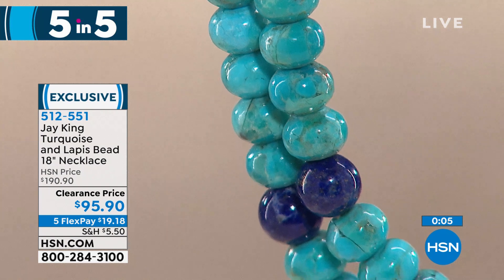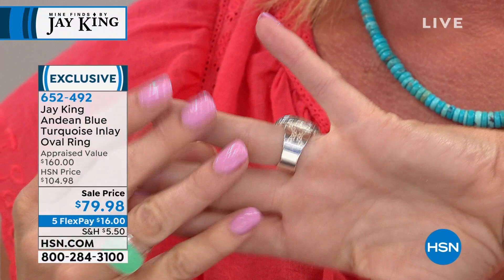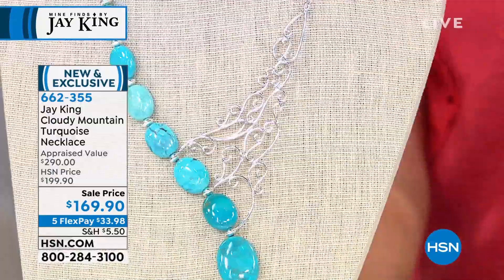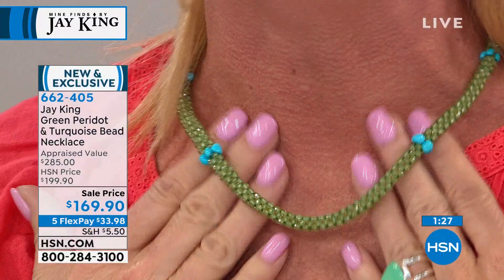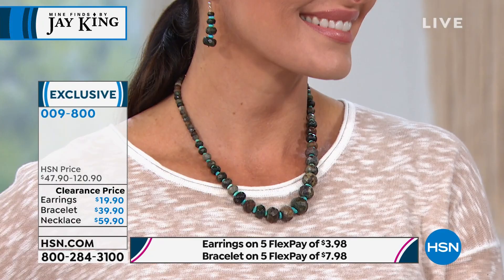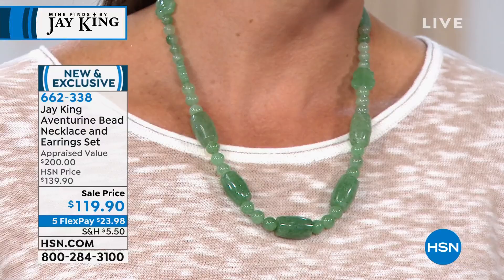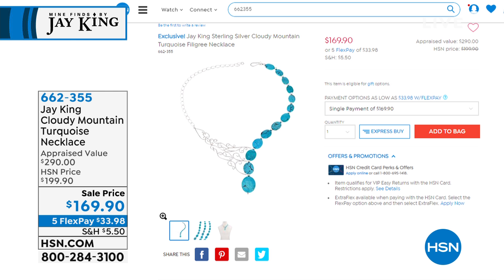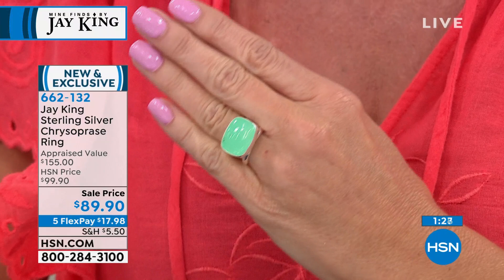HSN | Mine Finds By Jay King Jewelry 05.20.2019 - 02 PM